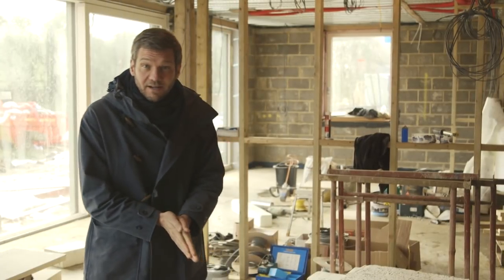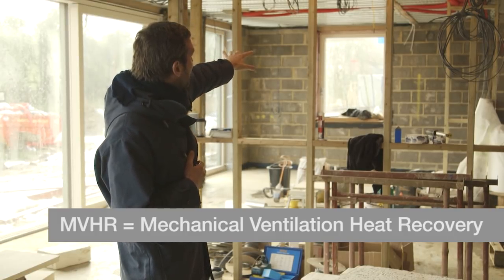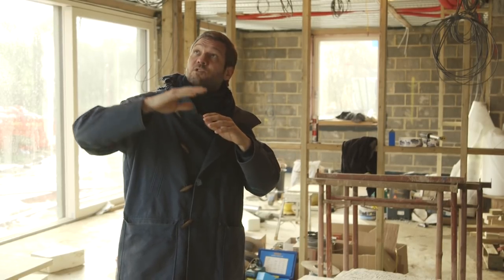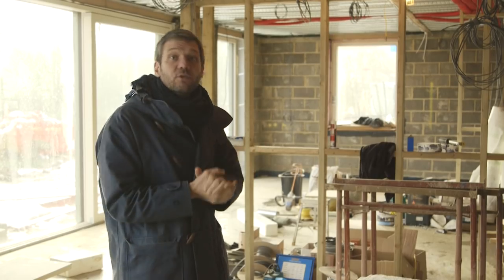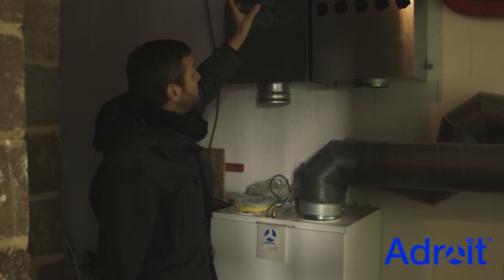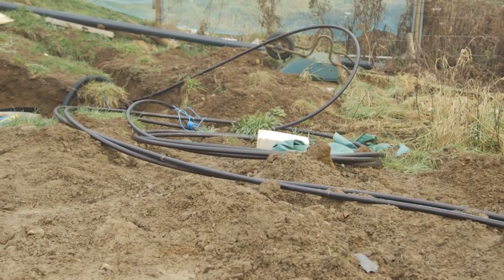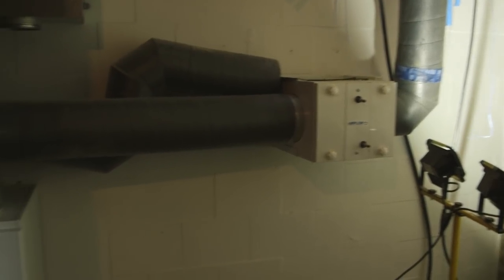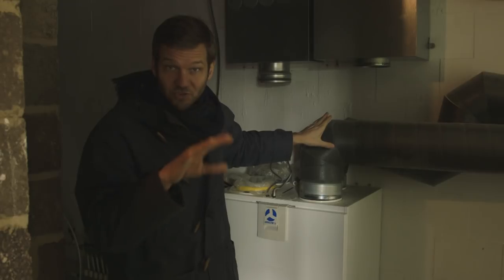Charlie Luxton's heating and ventilation system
Charlie Luxton's selfbuild involves a clever MVHR system, the Airflow Adroit - in this video Charlie discusses how it works and how it's been installed.